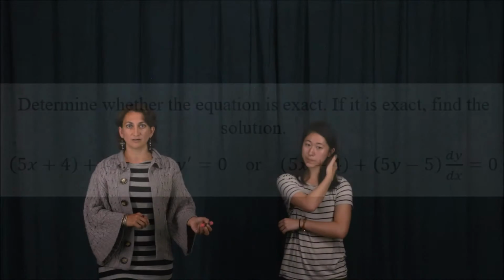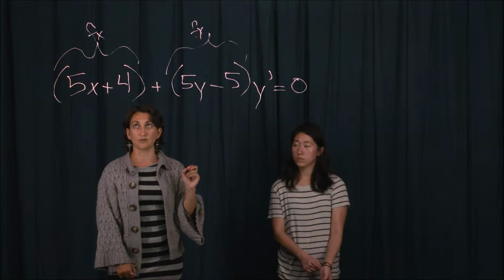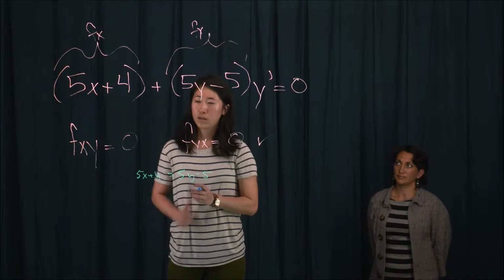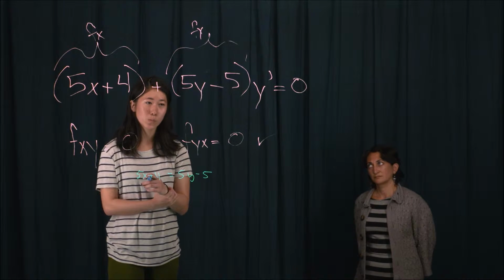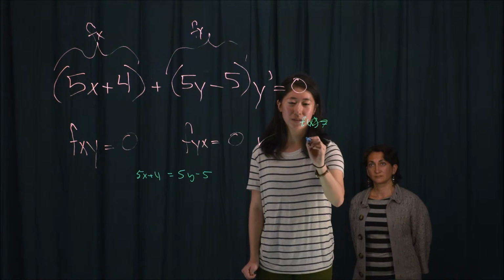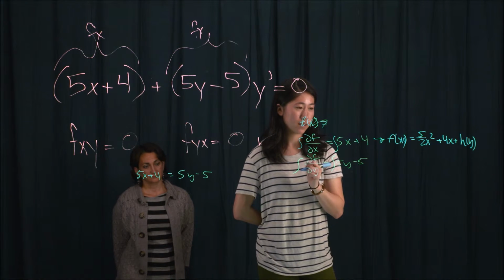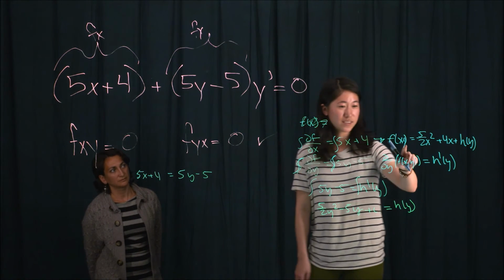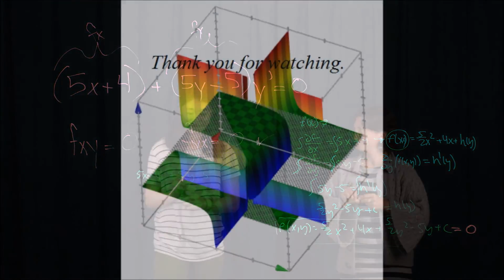Differential Equations-Exact First-Order Differential Equation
This video was recorded without any prior arrangement or preparation. It is a raw video since you can hear the whole group conversations. An edited version of the video with interactive features will be downloaded soon.
More information about the learning glass technology can be found